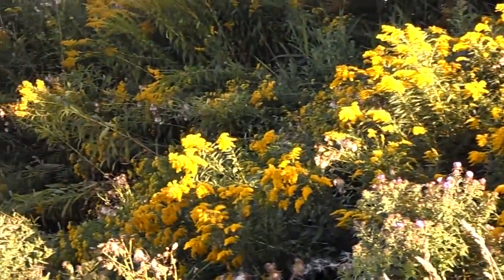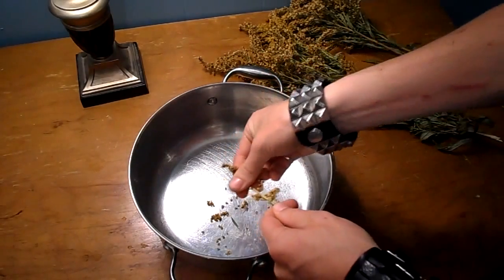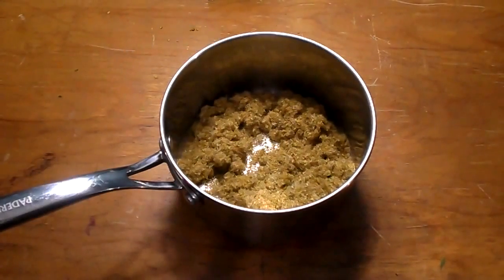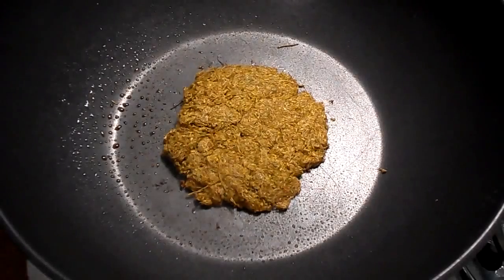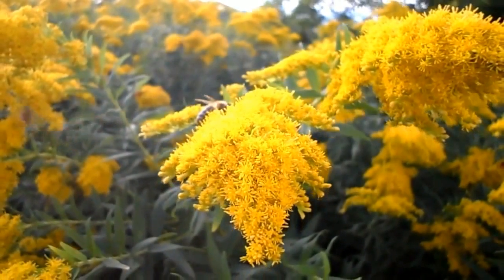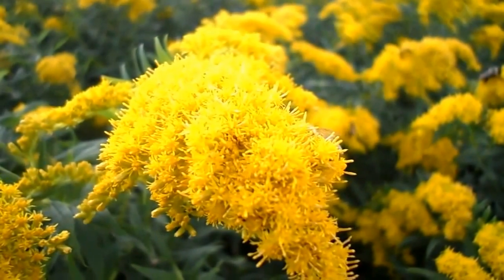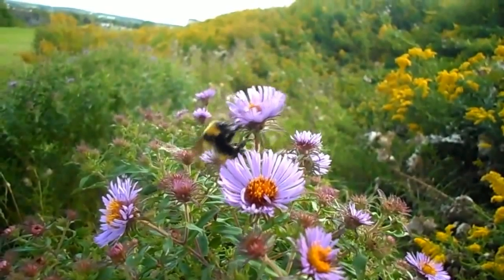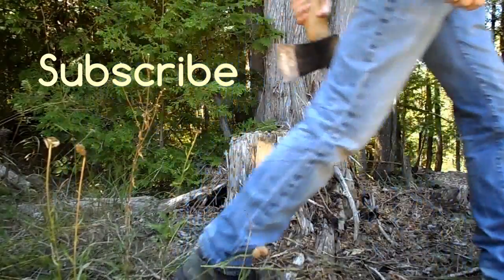Wild Food Foraging- Primitive Bread- Part 1: Flour 'Substitutes'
This series started with a question: "Is it possible to make bread, using common wild edibles?" The short answer is: Yes, but it took a lot of research for me to find out how. I found that many survival books and websites gave misleading advice when it came to this topic, which is why it took me so long to uncover the truth. In this video series, I tell you everything that I've learned about making bread in the wild.

I hope you will find this information as helpful as I did.